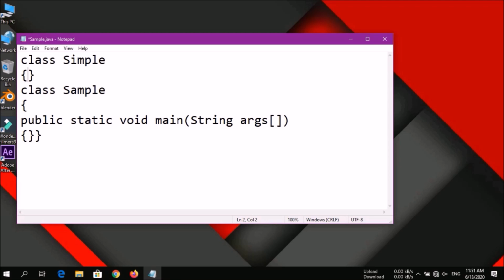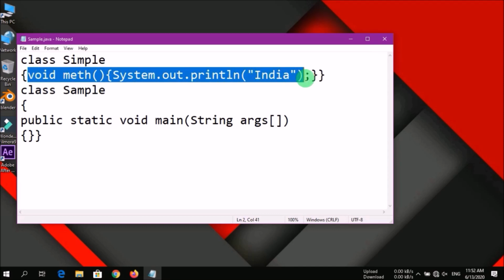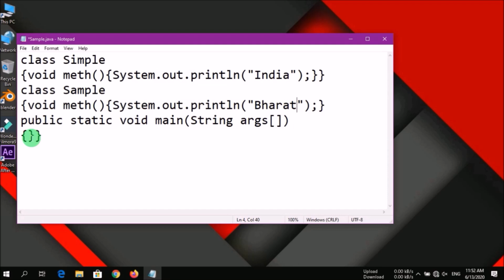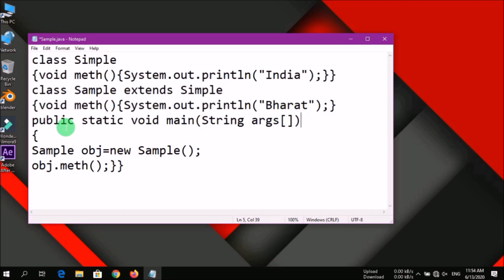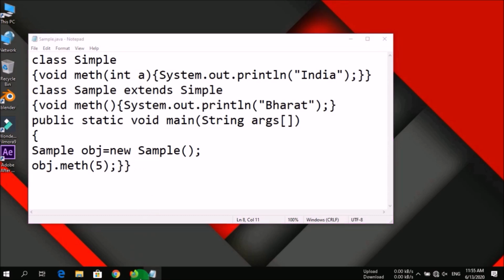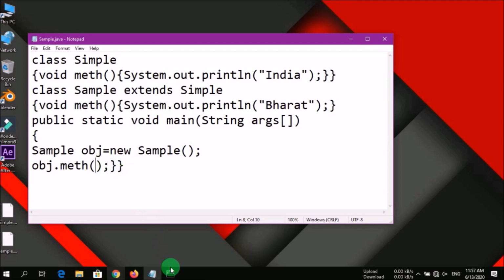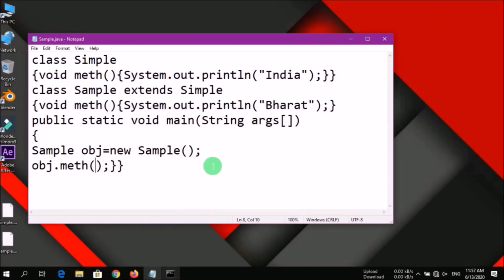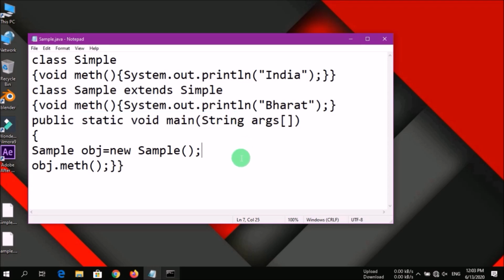15 Method Overriding in JAVA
In this video,we will look after the concept of usage of method overriding and how it differs from the implementation of method overloading being a part of Java Polymorphism only.